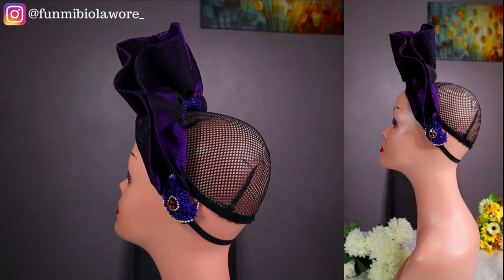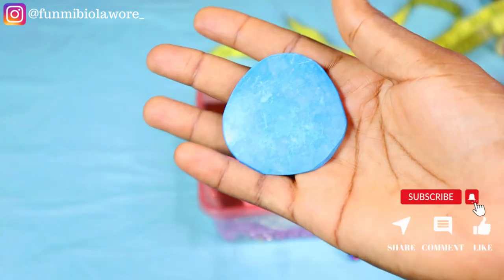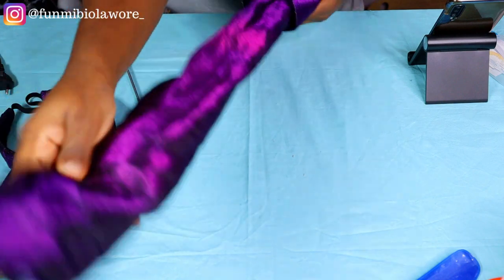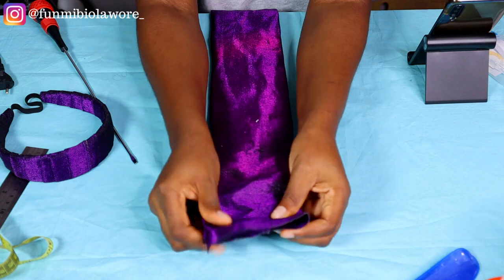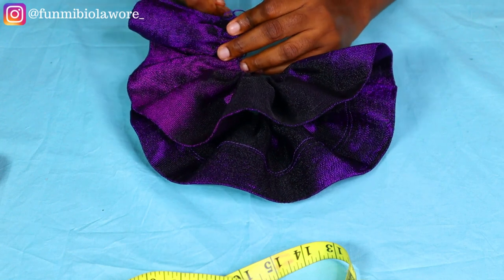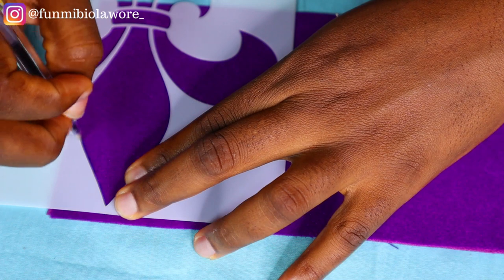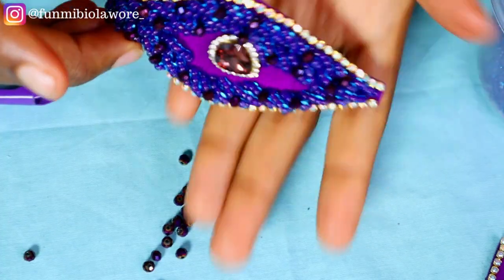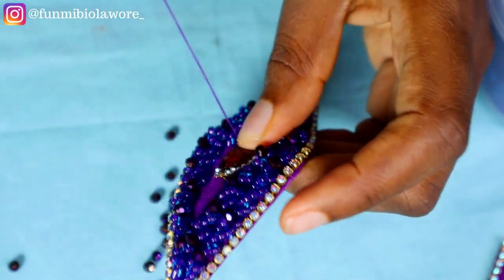HOW TO BEAD FABRICS, HEADBANDS AND JEWELRY LIKE A PROFESSIONAL | USING STENCILS TO CREATE PATTERNS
Hello Friends,
I'm back on your screens with another beading pattern and headband tutorial. A lot of information was shared in this video, so please endeavour to watch the entire video so you don't miss anything.